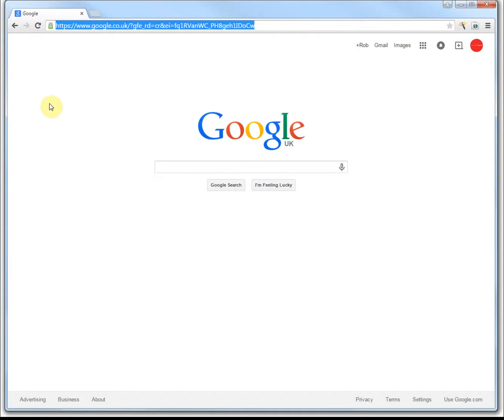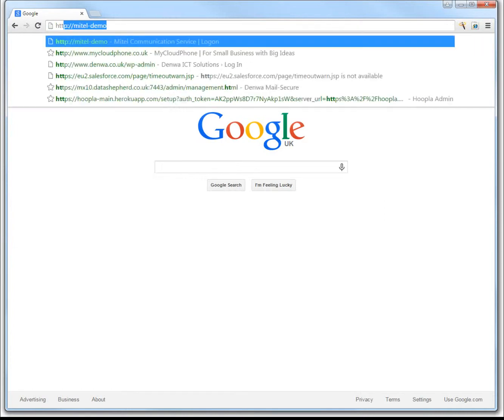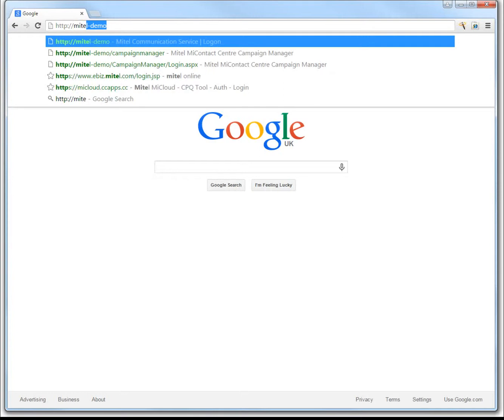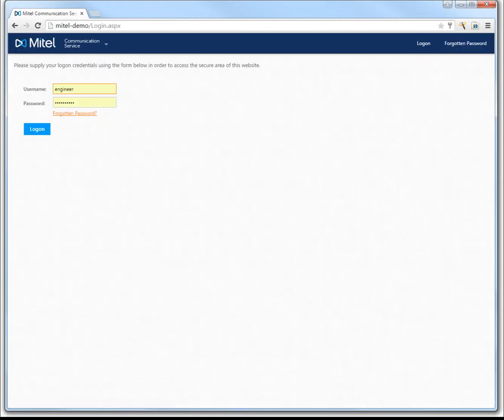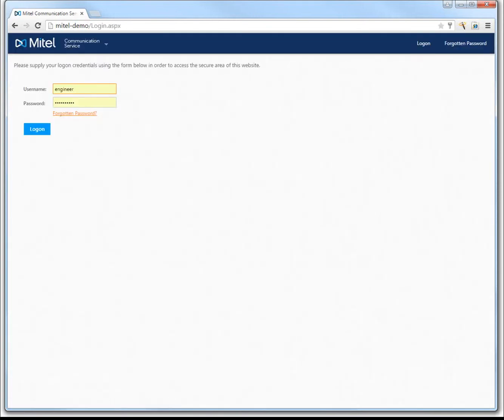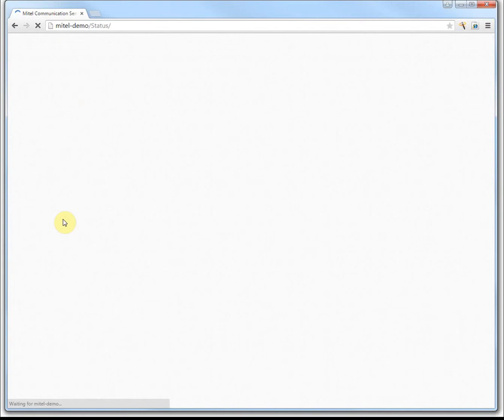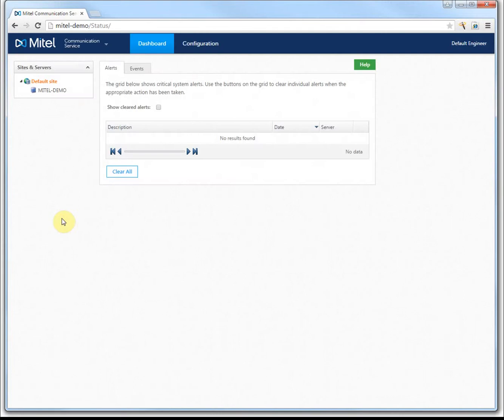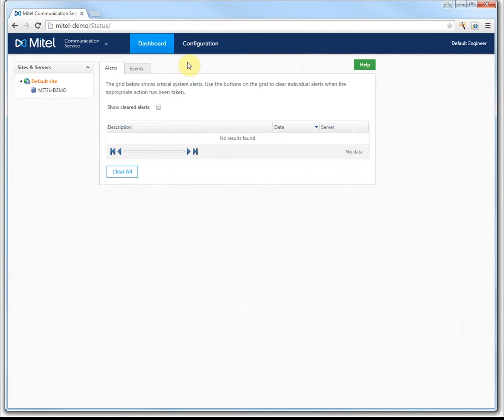Logging into Mitel Communication Service (MCS)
Logging into your Mitel Phone Manager server program